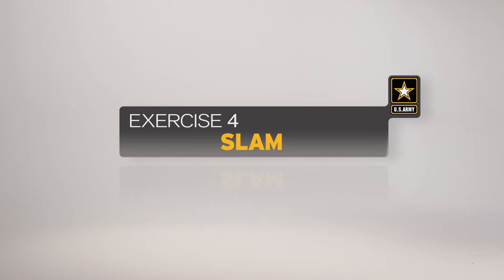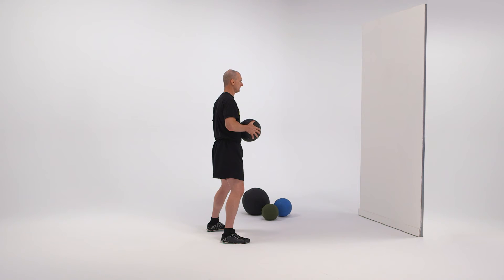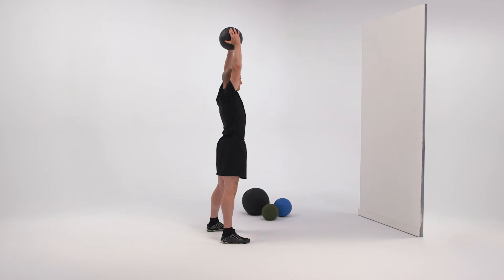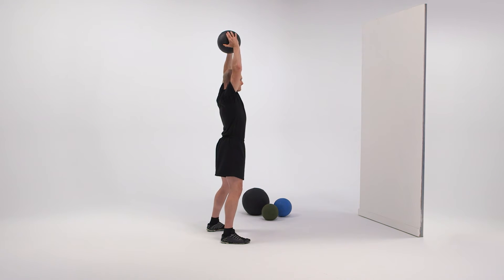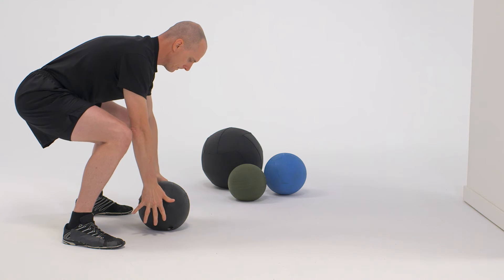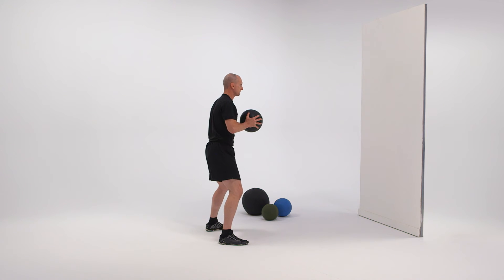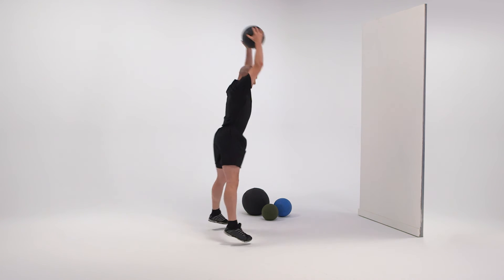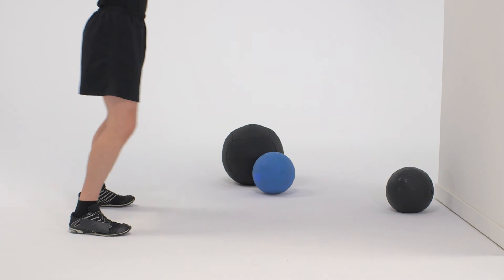Medicine Ball Drill 1 Exercise 4 - Slam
ACFT Medicine Ball Drill 1 Exercise 4 - Slam